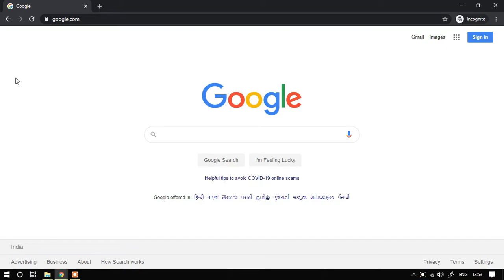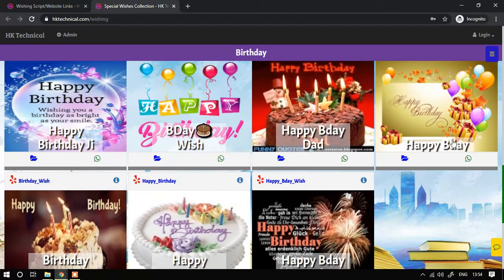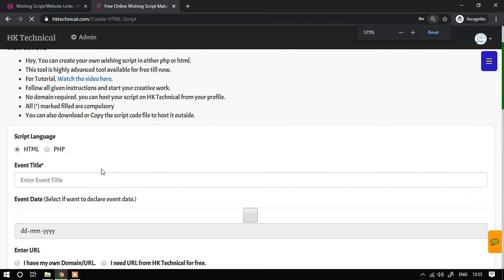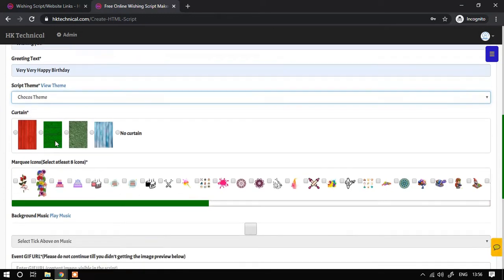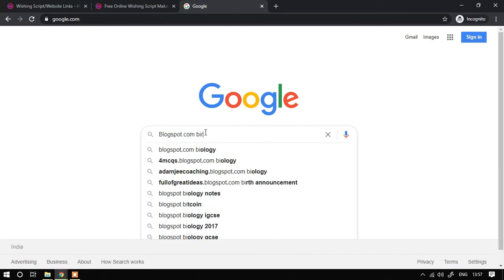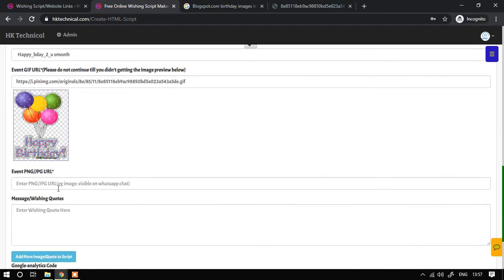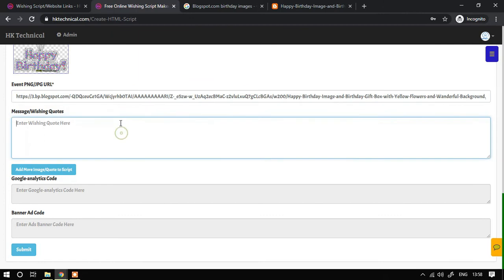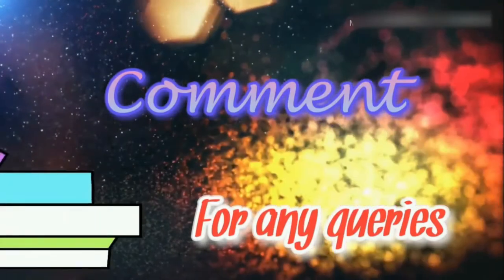How to make Free Festival Wishing Scripts online for blogger. Festival wishing script on HKTechnical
In this video we have created a wishing script and hosted it on HK Technical using my profile.

For this website just google search for "Wishing Script HK Technical".

URL: URL may change time to time. Try to remember *HK Technical WIshing Script Maker*